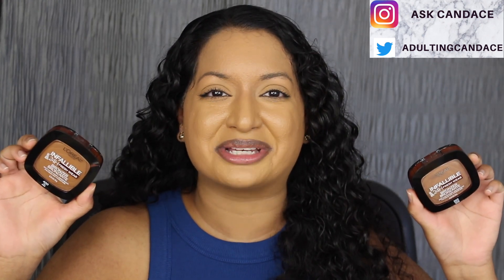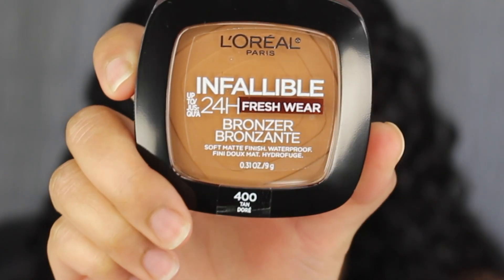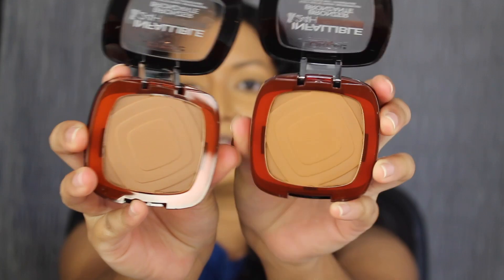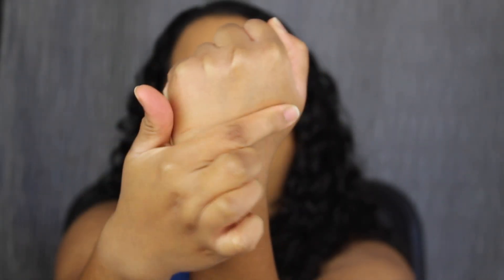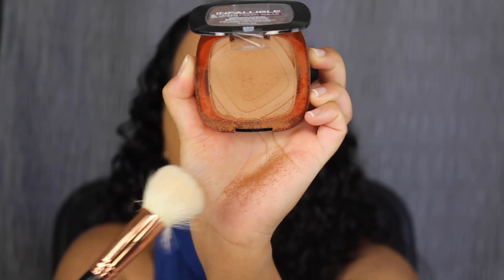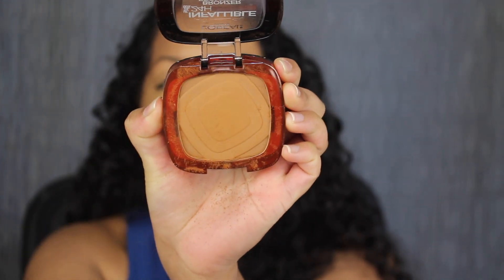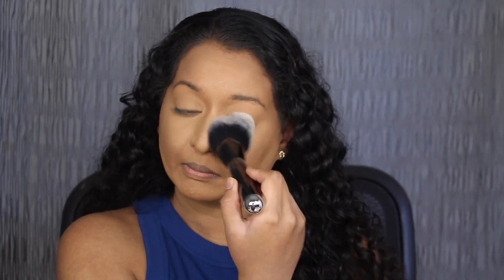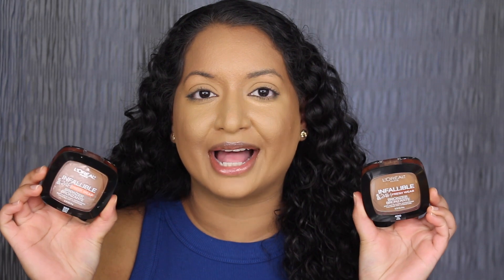L'Oréal Infallible 24H Fresh Wear Soft Matte Bronzer Review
Add me on Instagram: AskCandace. L'Oréal released 8 new matte bronzers. Each retails for $15.99 at ULTA Beauty. I purchased two shades 350 Medium and 400 Tan. These are messy in the pan but are pigmented a little bit goes a long way. The formula lasted throughout my day without fading.

xoxo Candace

Products Mentioned:

L'Oréal Infallible 24H Fresh Wear Soft Matte Bronzer:

Ulta Beauty